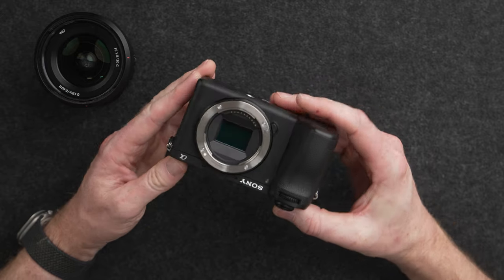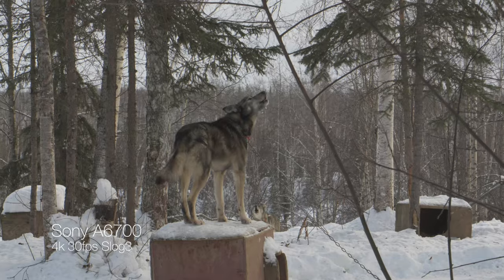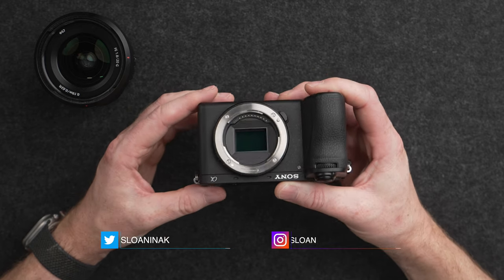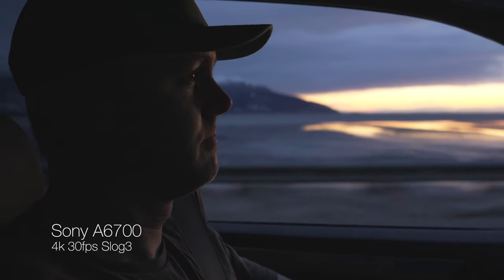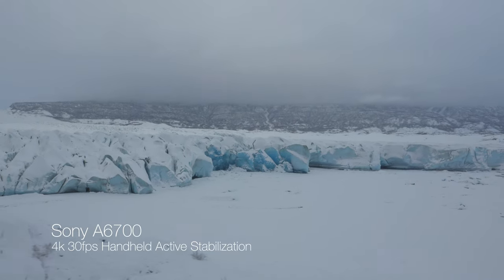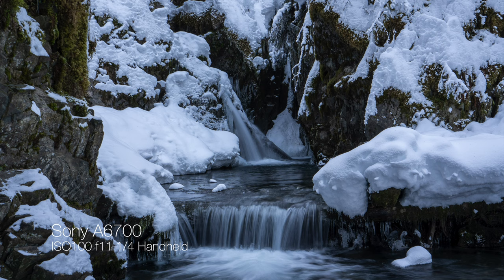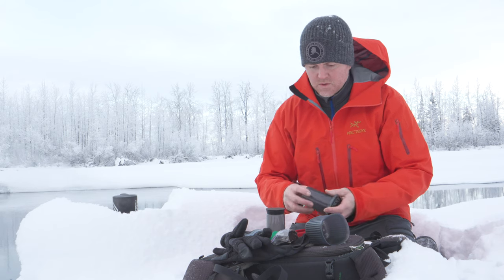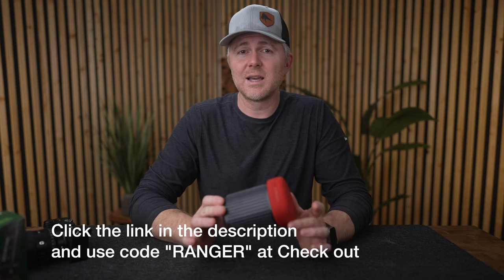Sony A6700 Review: The BEST Budget Hybrid Camera of 2023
The Sony A6700 is a nearly perfect hybrid camera with great video quality fantastic photo quality and so much more, BUT there are a couple reasons you may not want it. In this review I will break down the strengths and weaknesses of the A6700, show the video and photo quality as well as why this is such a great hybrid camera and probably should be the best camera of 2023 to choose for most people.

00:00 Intro
00:37 Video Quality
01:32 4k 120
02:24 Photo Quality
03:01 AI Autofocus
03:55 Stabilization
04:41 Physical controls
05:23 Quick Switch Mode Dial
06:26 Aeropress Sponsor
07:35 Reasons not to get this camera
08:39 Other Features
08:58 Outro